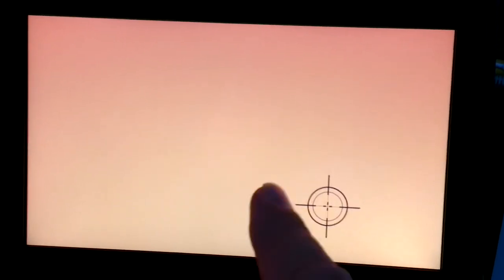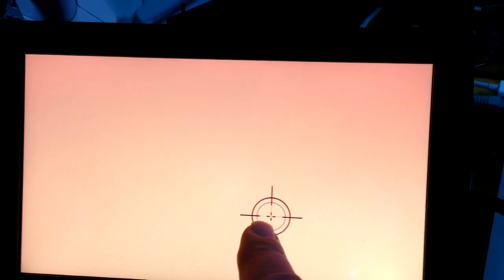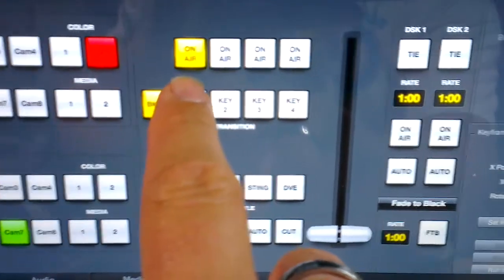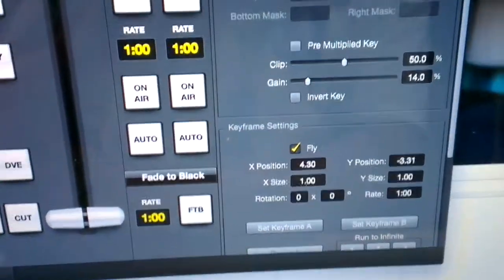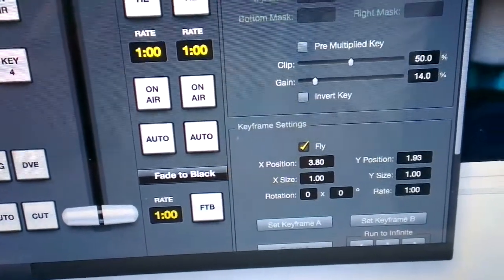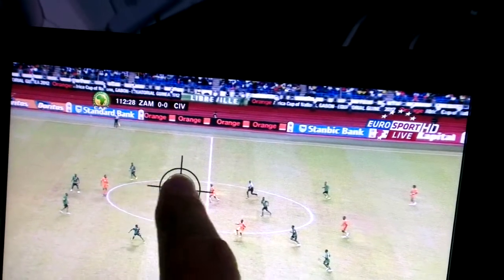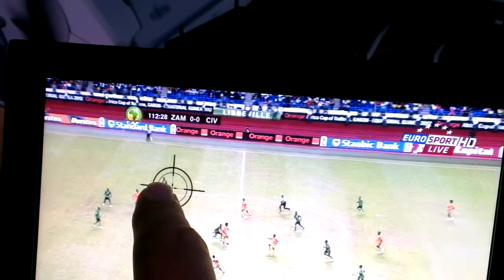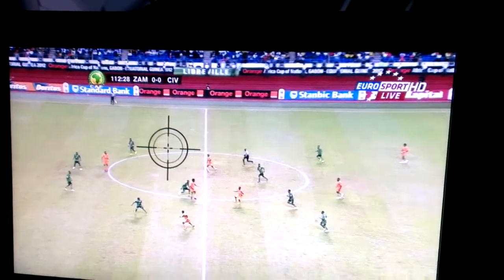LEGACY - R&D cam: Moving a target with the touchscreen (ATEM / Arduino)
Demonstration of a new example sketch for the Arduino/ATEM library where you can move a keyer source on the ATEM switcher (1M/E) around on a live video picture with your finger. Could be useful as a "laser pointer" for live commenting of sport games or e-learning videos. It's just a proof of concept from a regular monday night in the lab. :-)
for more information on the touch screen control for the ATEM video switcher